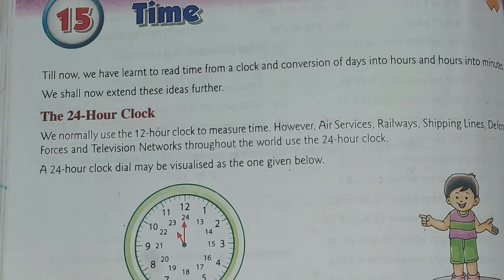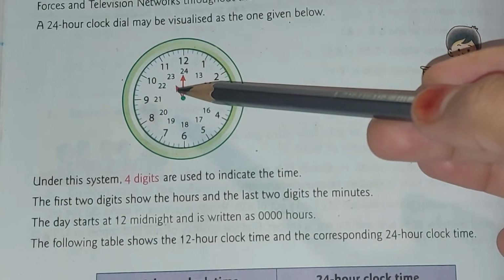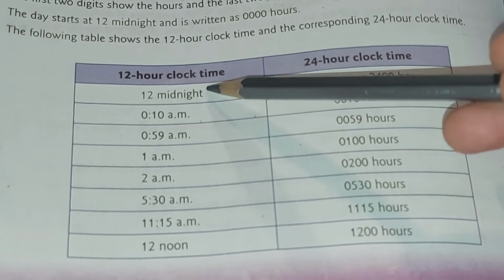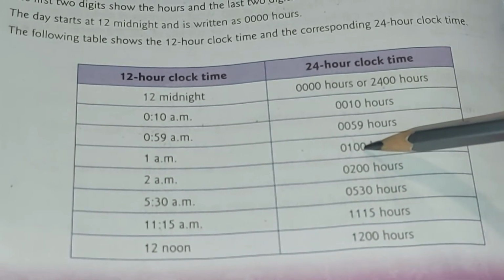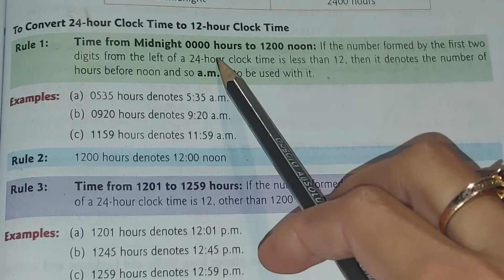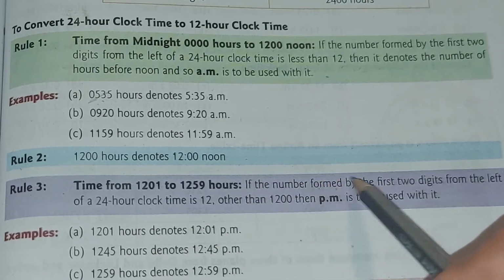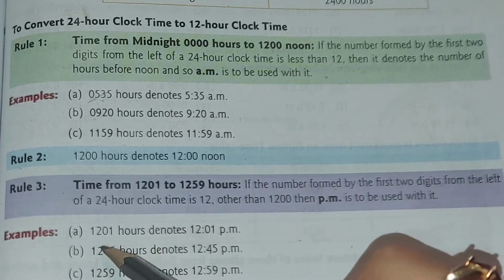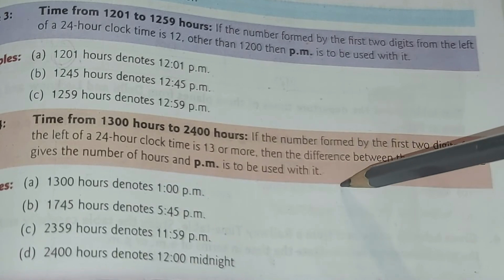Time, Primary Maths, English Tutorial, Ncert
Queries Solved:
1- Time
2- Primary Maths
3- Twelve hour clock
4- Twenty four hour clock
5- English Tutorial
6- Ncert
7- C.B.S.E. Board

The purpose of creating this channel, is to bring innovative, community - based platform that help students plan, strategize and collaborate.With my way of teaching, they will get good way for maths understanding in a much more better way. It can be an exciting challenge for all.